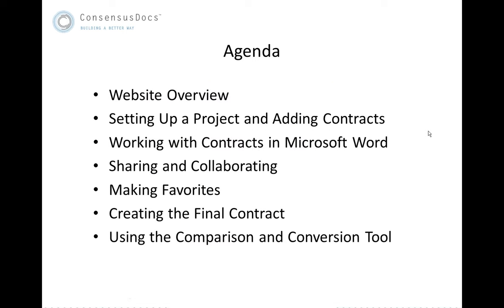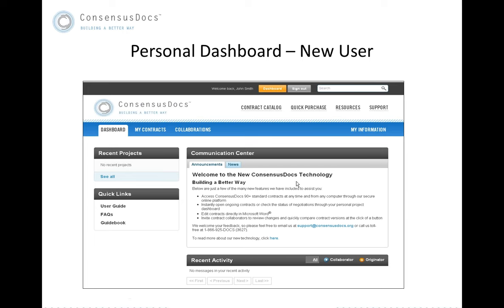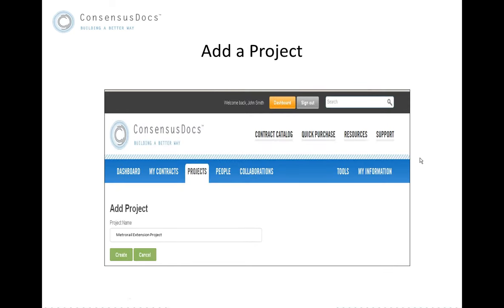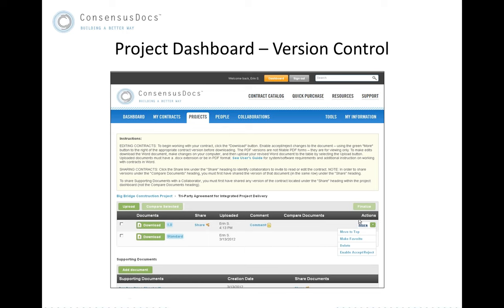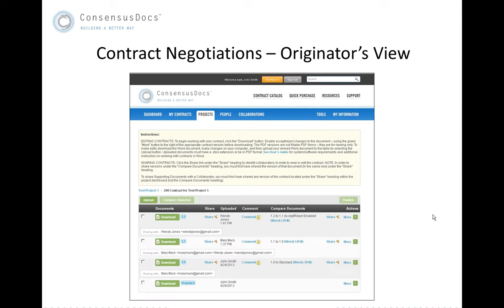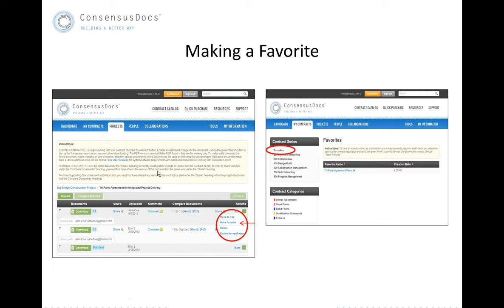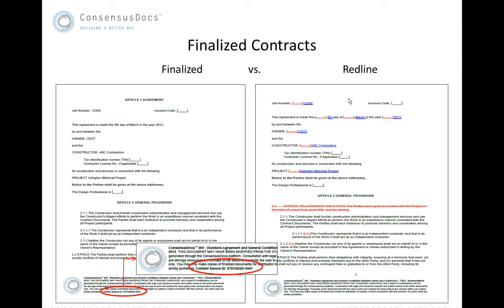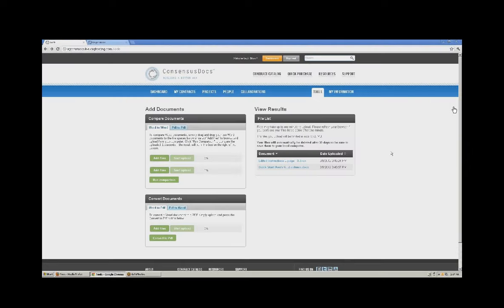How To Use ConsensusDocs’ Online Platform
Whether working at the office, from the road or even at home, the new ConsensusDocs platform provides instant access to your contract documents from any computer through a secure web-based portal. Simply log-in and your personalized dashboard makes it easy to locate recent projects, edit contracts, review changes made by your collaborators or start a new contract using any of our 100+ contracts.